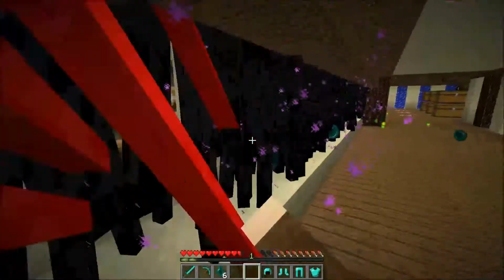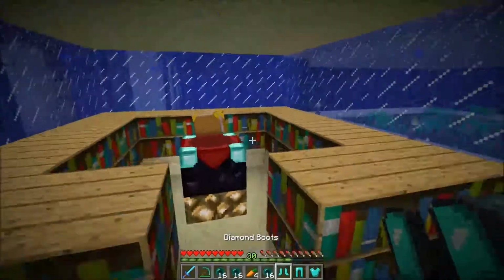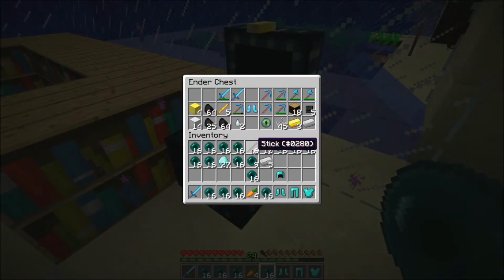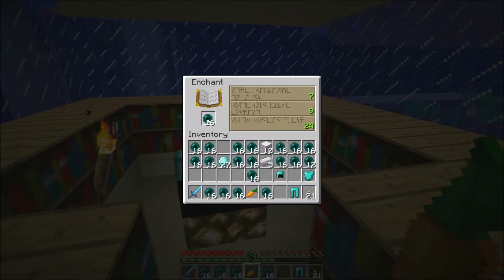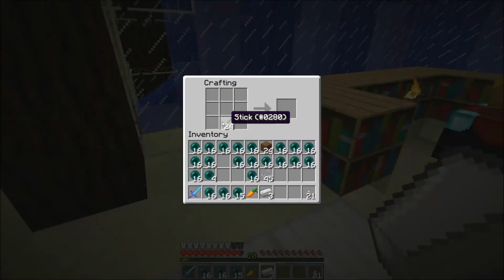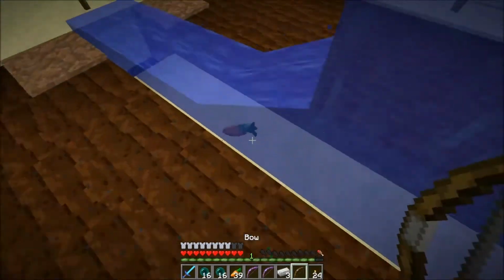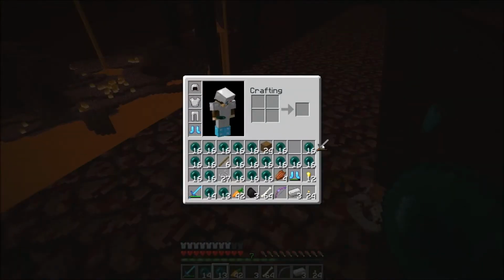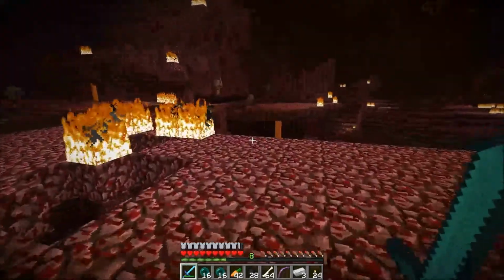Doc Plays Slimecraft SMP - Episode 7: The Wither Farm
Hey Guys, Today we go enchanting and then we go look at the wither "farm"